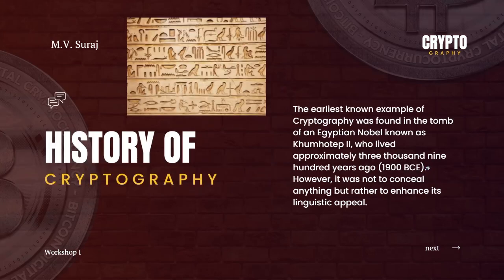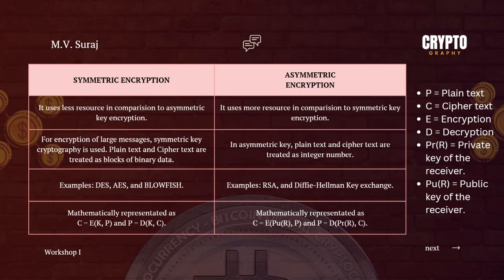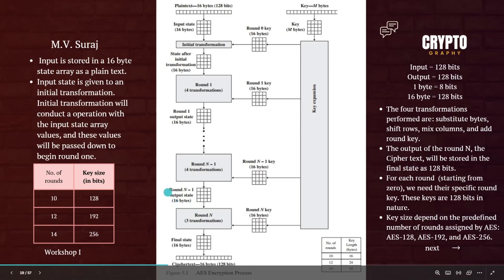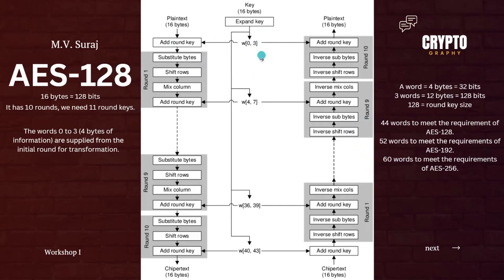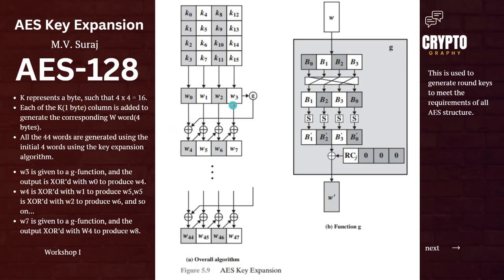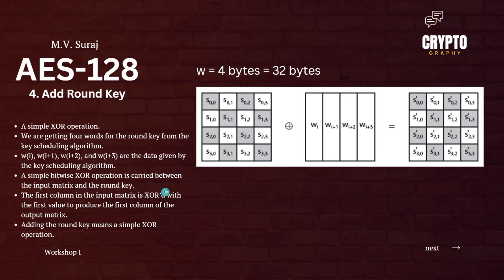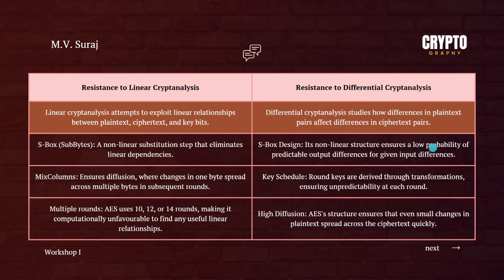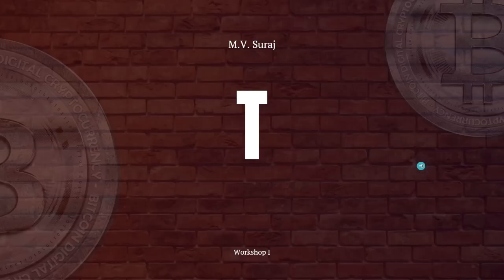Have you ever wondered how your messages are encrypted?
Introduction to history of Cryptography and detailed explanation on Advanced Encryption Standard.